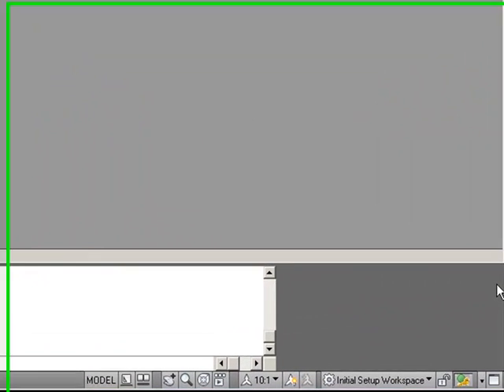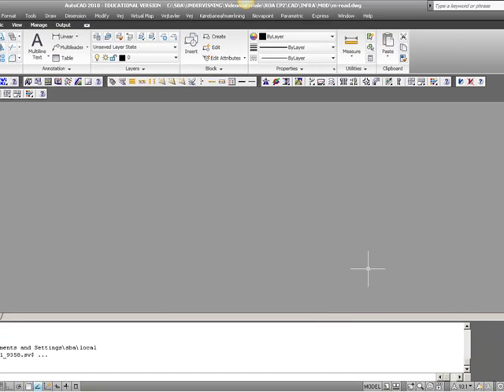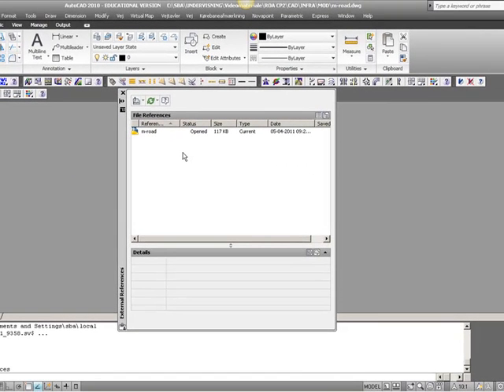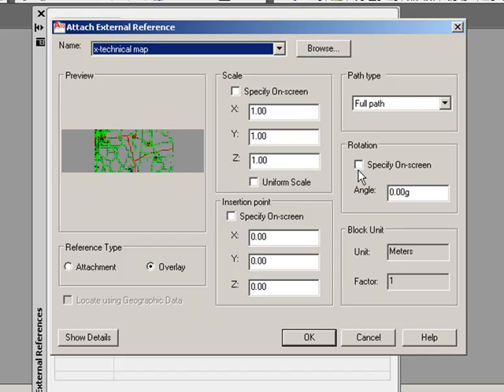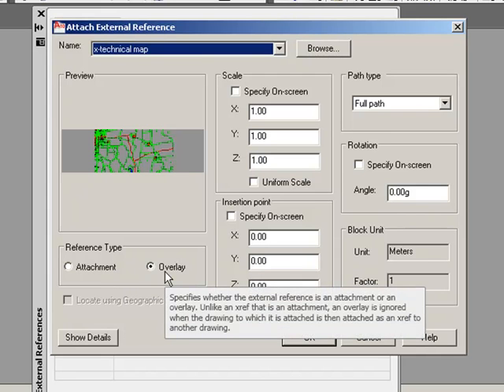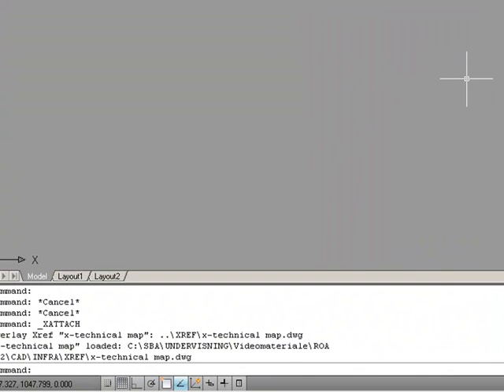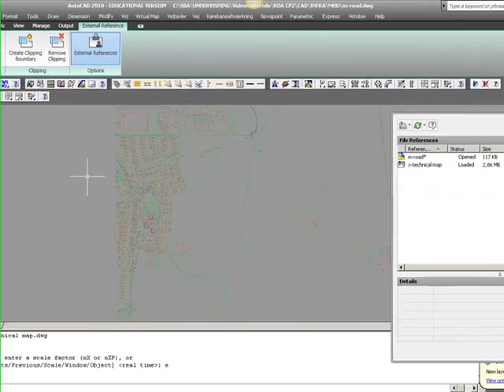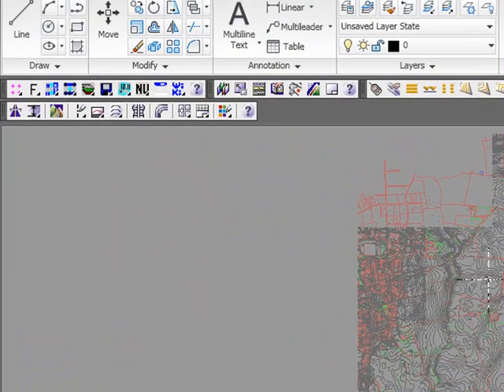Novapoint tutorial del 3 af 11 - xref